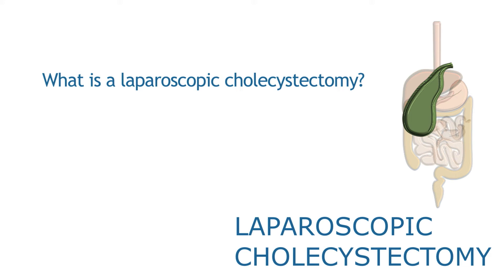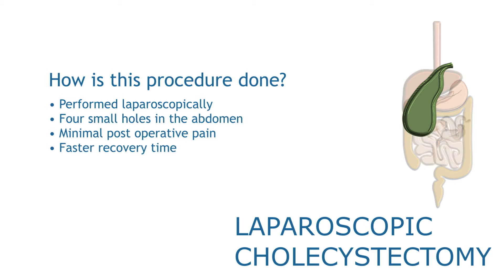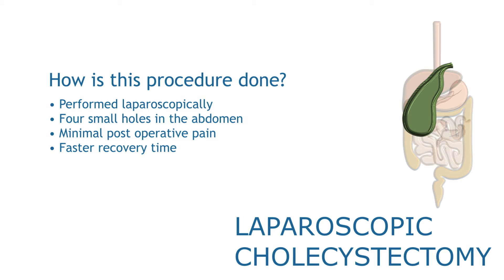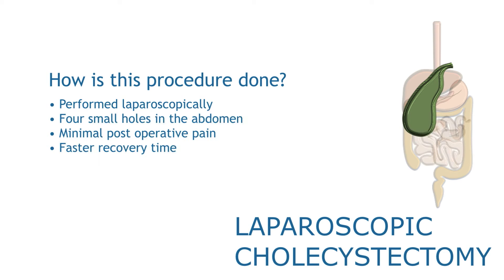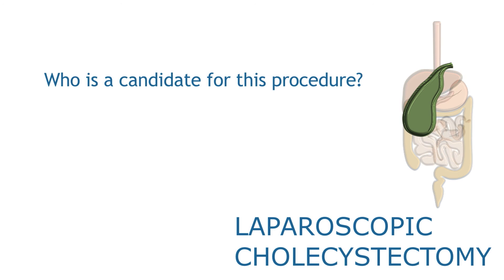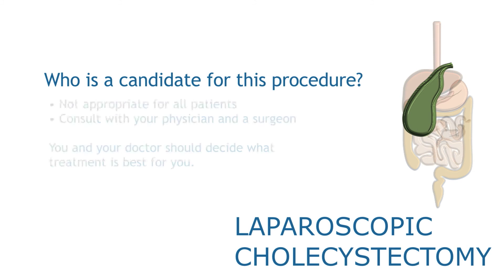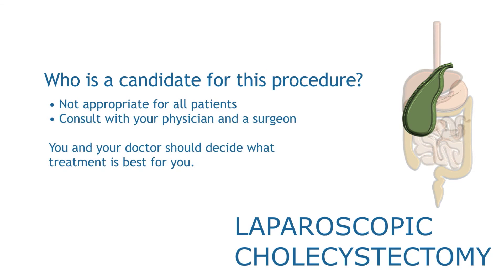MUSC GI Surgery: laparoscopic cholecystectomy